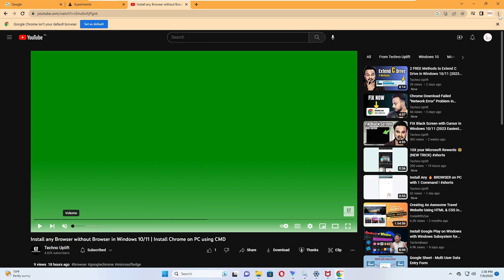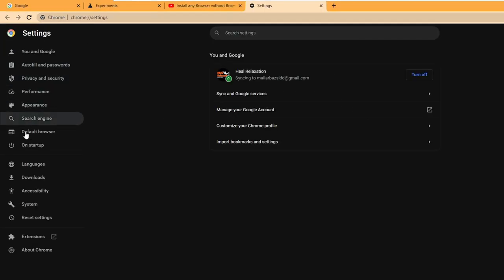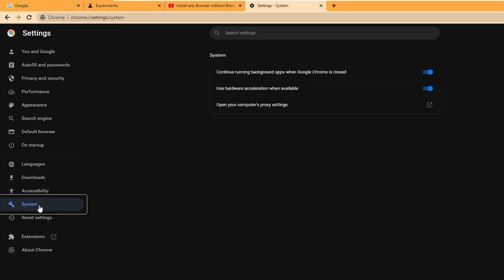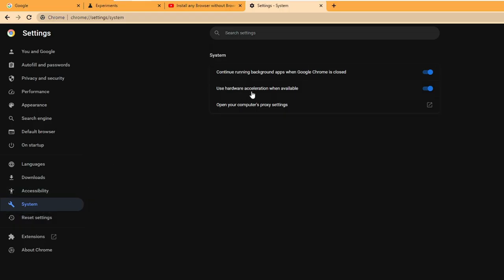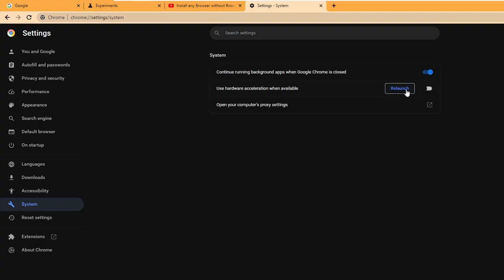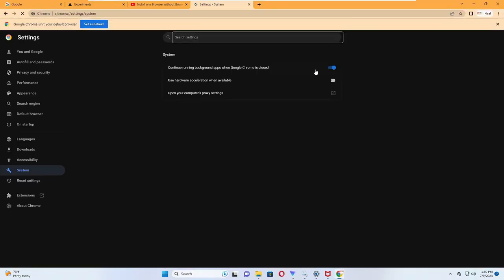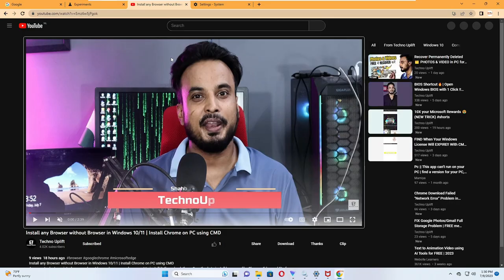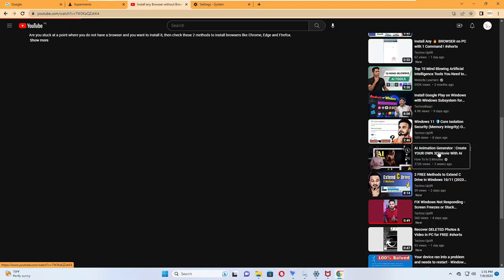FIX Chrome Green Screen while playing YouTube Videos (In 1 Mnt) 2023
While Enjoying Youtube Videos on Chrome in Windows 10 and 11 you may be getting a green screen in the video player.
Check this simple fix to instantly get rid of this problem.

☑ Watched the video!
☐ Liked?
How do I fix YouTube's green screen on Chrome?
How do I get rid of the green screen on YouTube?
Why is my Chrome turning green?
Why YouTube videos are glitching on Chrome?